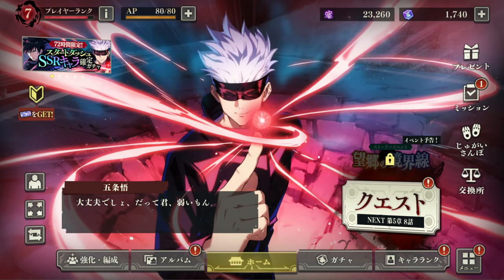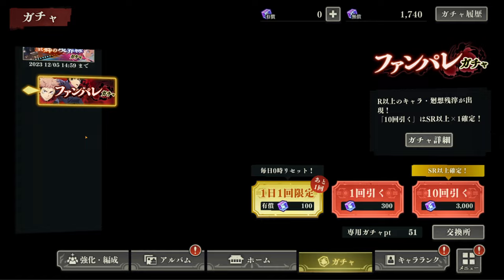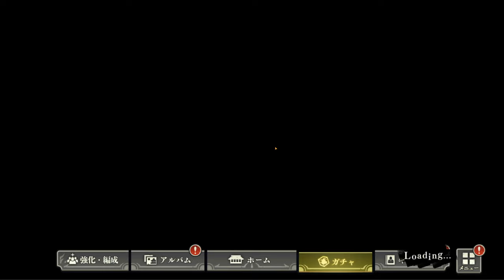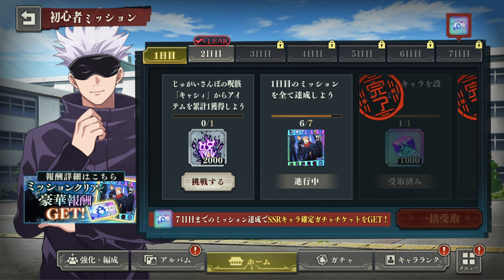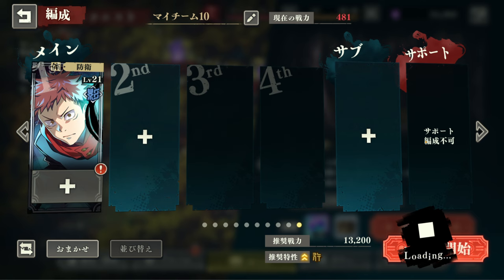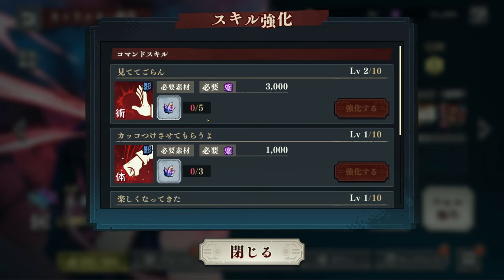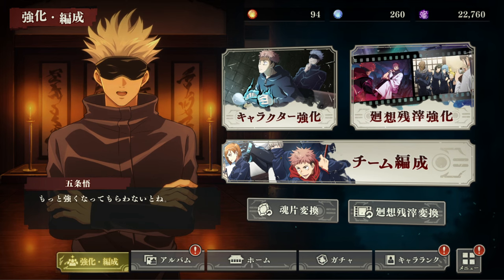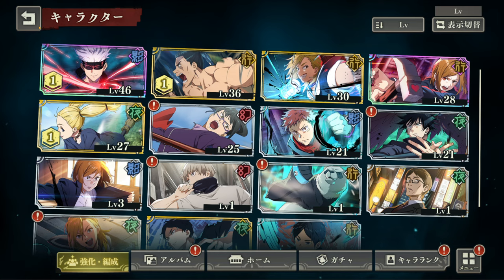DON`T MAKE THESE MISTAKES!!!!! Beginner Guide (Jujutsu Kaisen Phantom Parade)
“Jujutsu Kaisen Phantom Parade” pre-registration now available.

The first smartphone game “Fanpare” from the popular TV anime “Jujutsu Kaisen” is scheduled to be released in 2023. Exorcise the mighty curse with your hands

What is “Jujutsu Kaisen Phantom Parade”?

◆The worldview of “TV anime” and the story of “Jujutsu Kaisen” unique to “games”◆

The anime story is reproduced with new full voice. In addition, the story is told from the perspectives of various characters and is fully voiced.

◆Use your hands to control the spell and exorcise cursed spirits in battles just like the TV anime◆

A battle unfolding in high quality. Create your own team and exorcise powerful cursed spirits.

◆Experience the battle of “Jujutsu Kaisen” unique to the game with your own hands◆

"Area investigation" to challenge the cursed spirits that exist on each floor. Let's conquer the area with the grown characters.

◆A new scene of “Jujutsu Kaisen” depicted in the game “Kaiso Zanka”◆

A newly drawn scene from ``Jujutsu Kaisen'' called ``Kaiso Zanka''. Equip your character with "Reimu Zanka" to strengthen its abilities.

◆Characters and gorgeous voice actors that color the story◆

Yuhito Kojo: Junya Enoki

Megumi Fushiguro: Yuma Uchida

Kugisaki Wild Rose: Masami Seto

Maki Zenin: Mikako Komatsu

Toge Inumaki: Koki Uchiyama

Panda: Tomokazu Seki

Satoru Gojo: Yuichi Nakamura

Nightmoth Masamichi: Takaya Kuroda

Kento Nanami: Kenjiro Tsuda

Kiyoshi Ijichi: Mitsuo Iwata

Ieiri Glass: Aya Endo

Netherworld: Kotono Mitsuishi

Zenin Naohito: Joji Nakata

Aoi Todo: Subaru Kimura

Kenki Kamo: Satoshi Hino

Momo Nishinomiya: Rie Kugimiya

Mai Zenin: Marina Inoue

Kasumi Miwa: Chinatsu Akasaki

Ultimate Mechamaru: Yoshitsugu Matsuoka

Hermit Diva: Yoko Hikasa

Rakuganji Yoshinobu: Mugito

Natsuyu Kei: Takahiro Sakurai

Leakage: Shigeru Chiba

Hanami: Atsuko Tanaka

Junpei Yoshino: Yoshio Yamatani

Masato: Shimazaki Nobunaga

Double-faced inn: Junichi Suwabe

and more

◆Click here for the latest information◆

【Official site】

◆Compatible terminals◆

iOS14 or higher, iPhoneX or later devices

◆Others◆

・The language of this app is only Japanese. Please note that other languages ​​cannot be selected.

-This application is distributed with the official permission of the right holder.

EPIC GAME!

 Jujutsu Kaisen Phantom Parade

Title: DON`T MAKE THESE MISTAKES! Beginner Guide (Jujutsu Kaisen Phantom Parade)